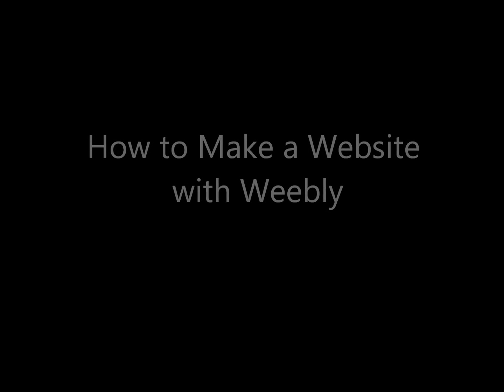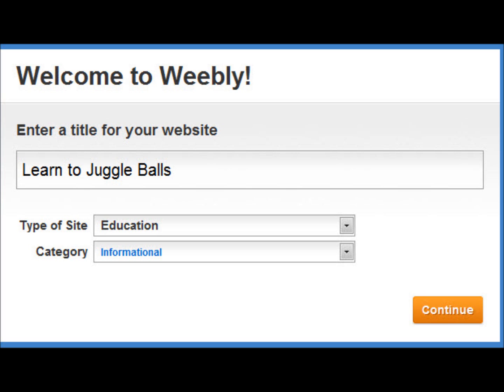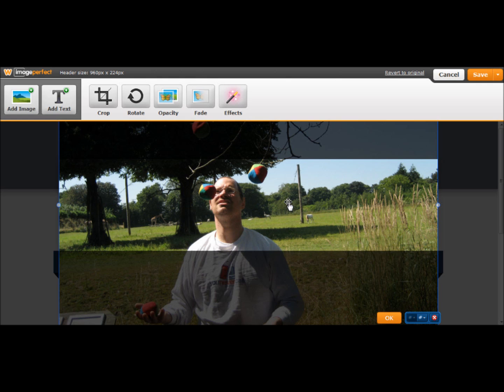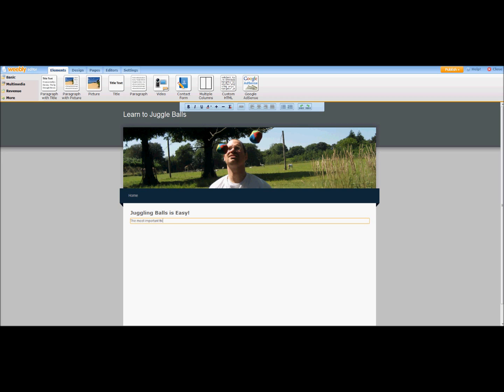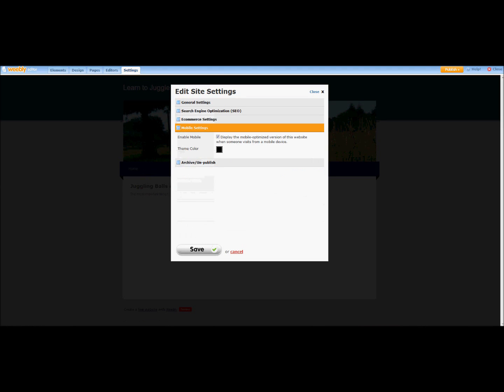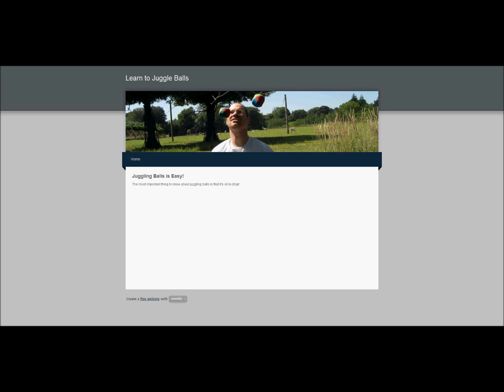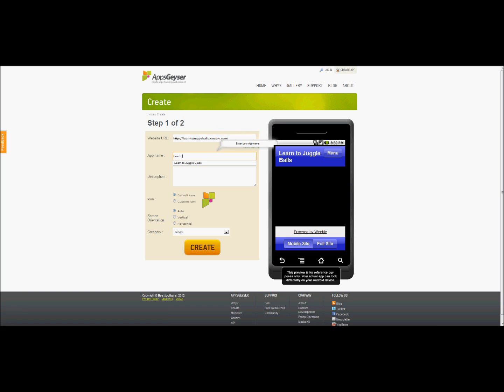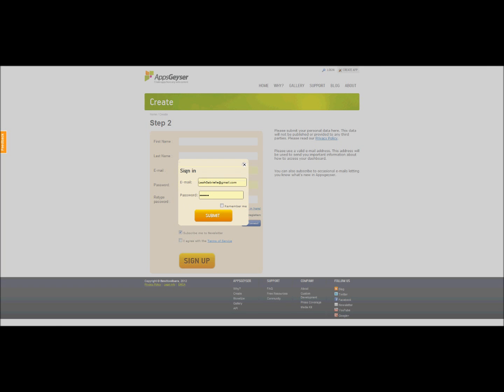Making a Weebly Site - And Then Making it Into an App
If you've ever wondered how to make a site on Weebly, this is a quick tutorial. It'll also teach you how to go the extra mile and create an Android app easily!